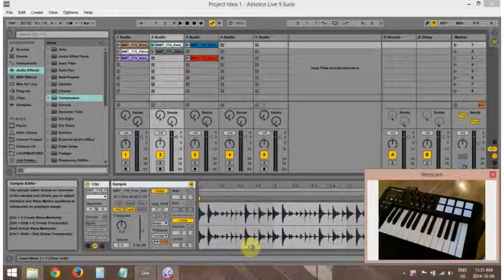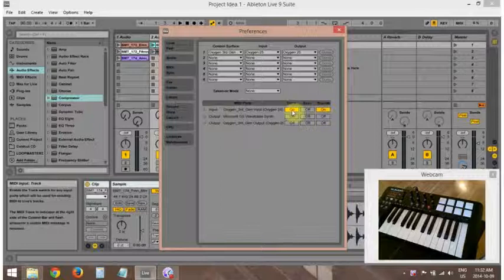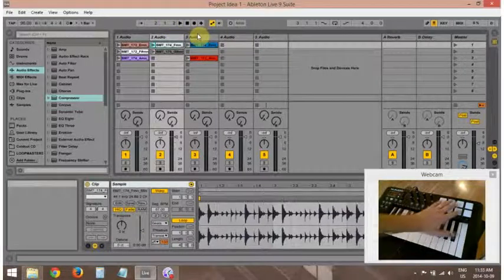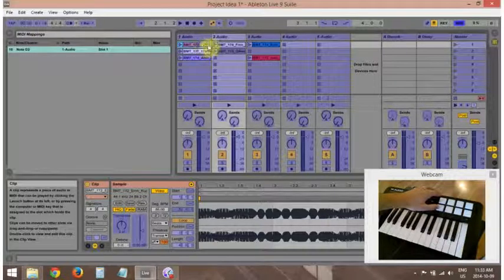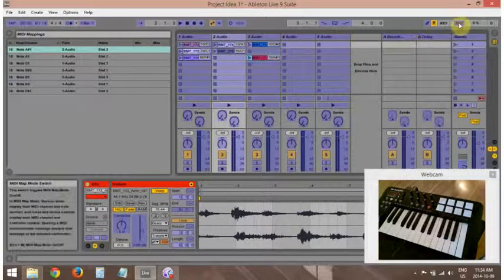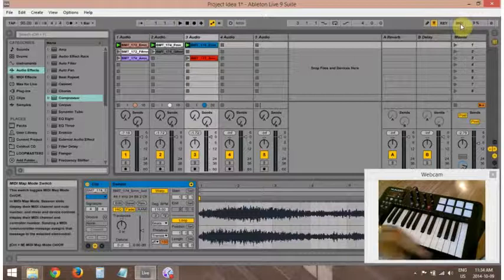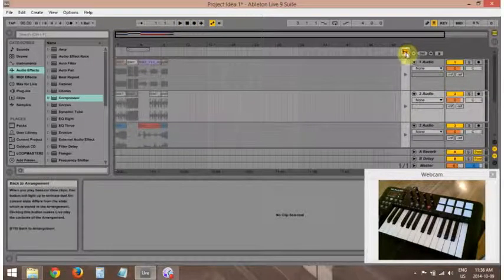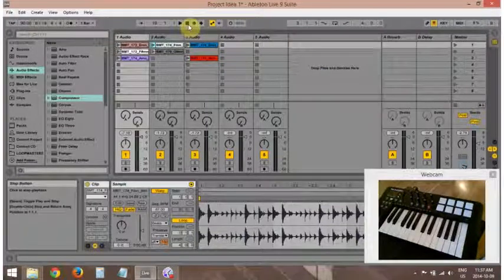Ableton Live Session to Arrangement